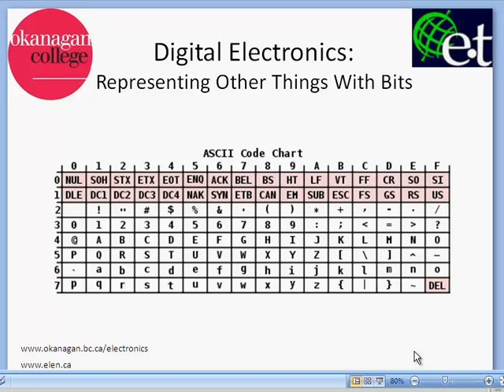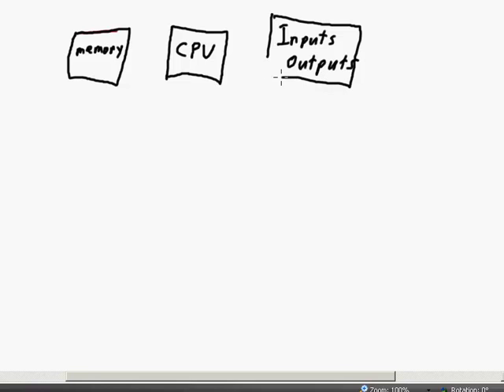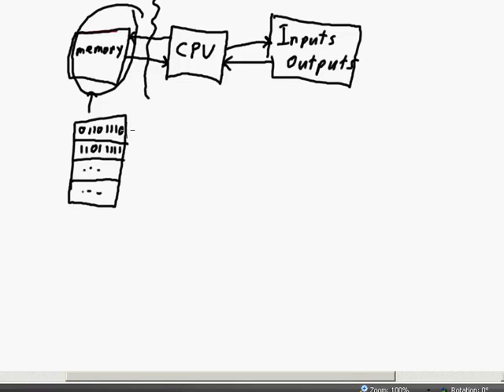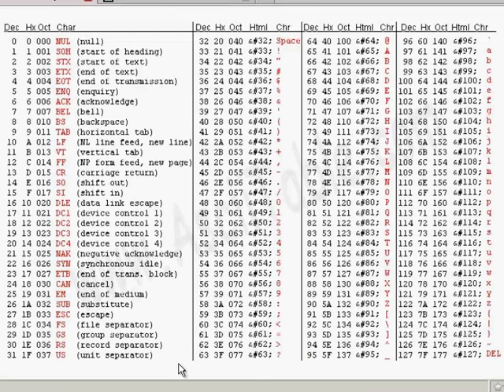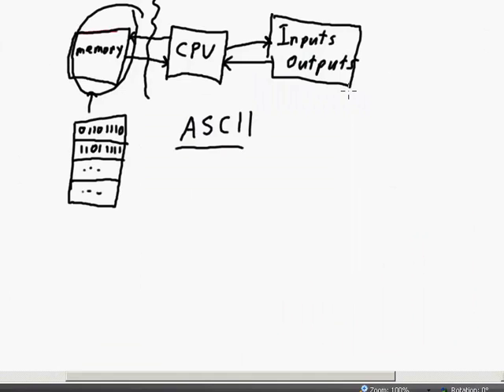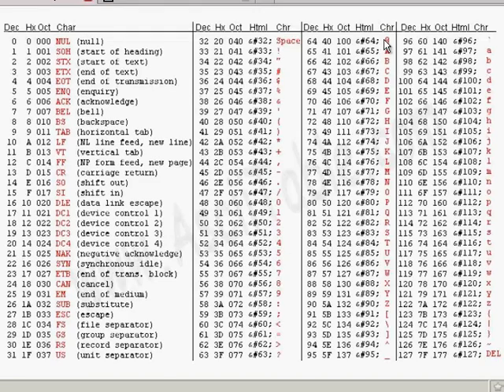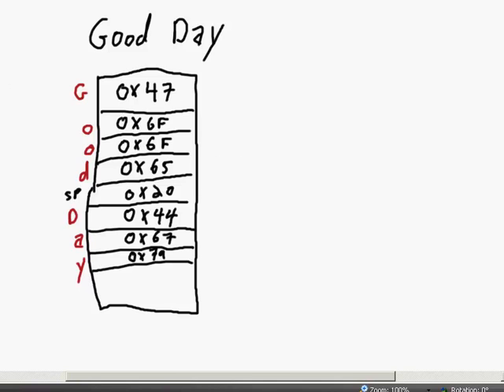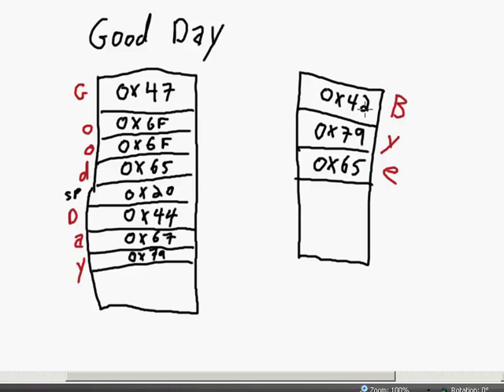Digital Fundamentals: Representing Other Things With Bits (Especially ASCII)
Everything that a computer represents is stored as bits (i.e., 1's and 0's).  If you were able to look at the memory of a computer but not have any context, all that you would see are 1's and 0's.  Only by giving the set of bits context do they have any meaning.  One context that a set of bits could have is a plain text file, and one way that a computer can represent text is by using a character encoding scheme called ASCII.